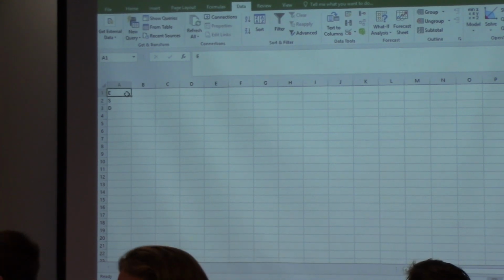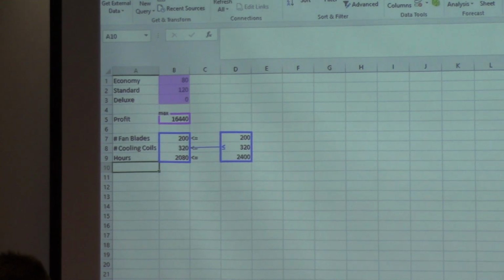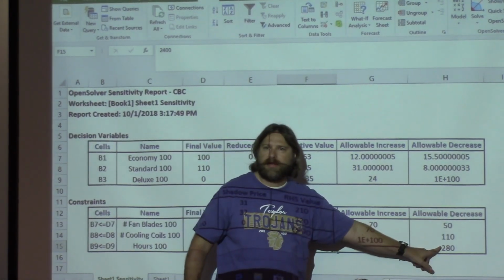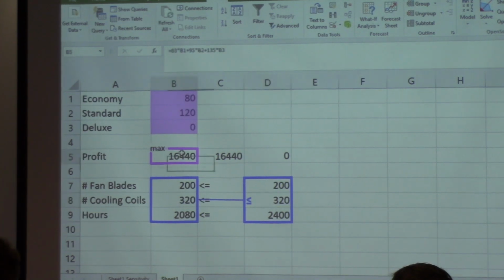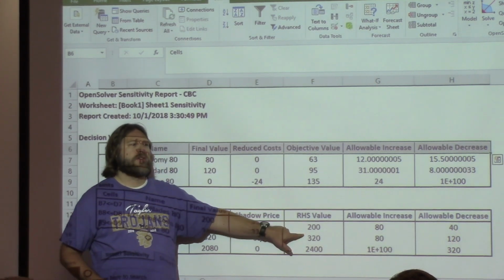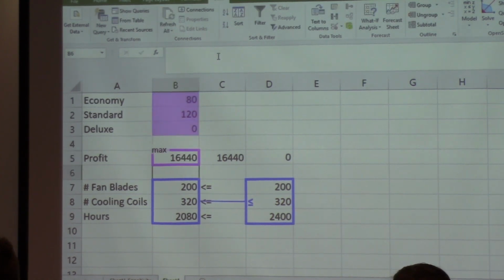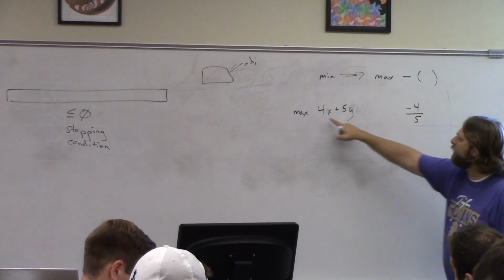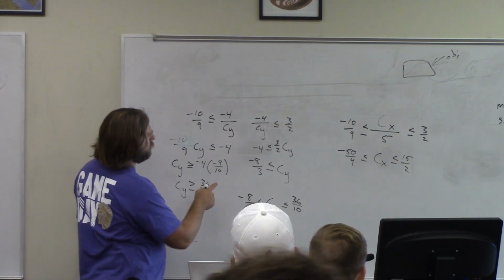Review for Exam #0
After going over the homework for the day, students have Q & A for the upcoming exam.